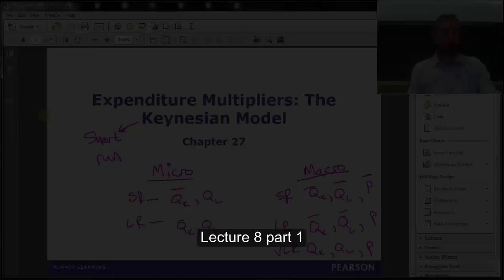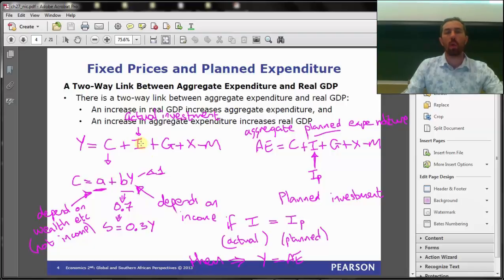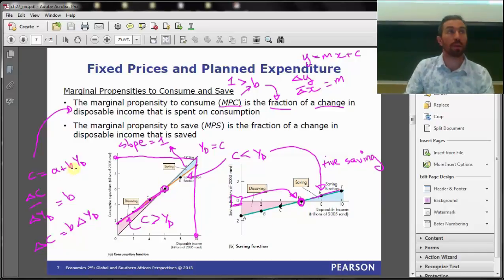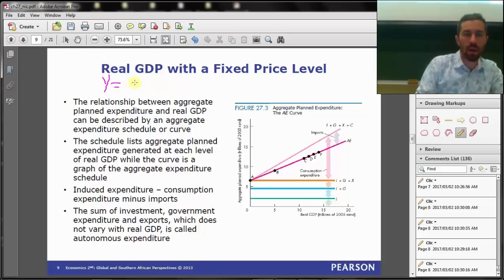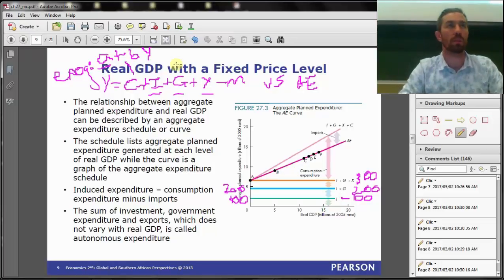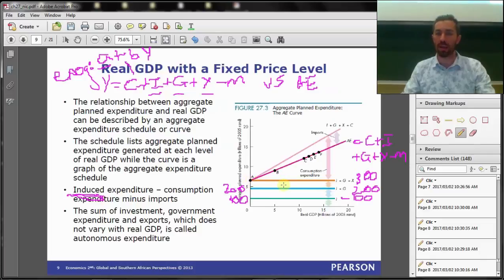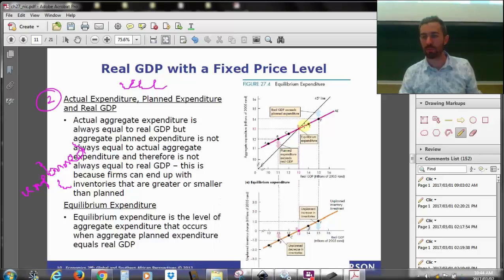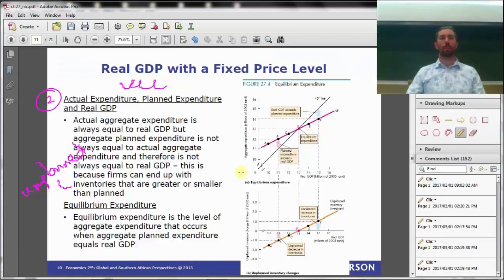2017 sem 1 lecture 8 part 1